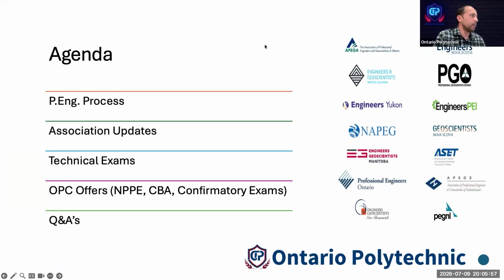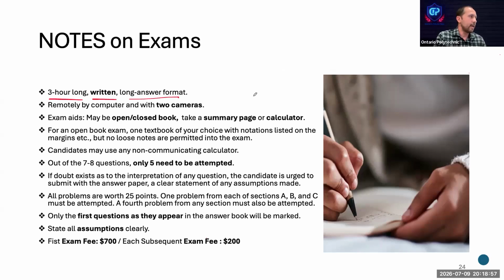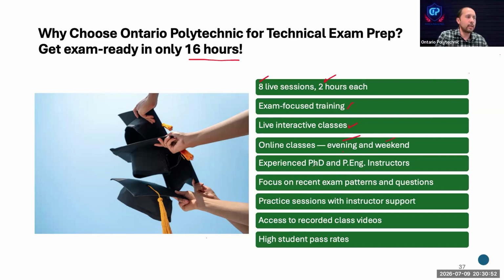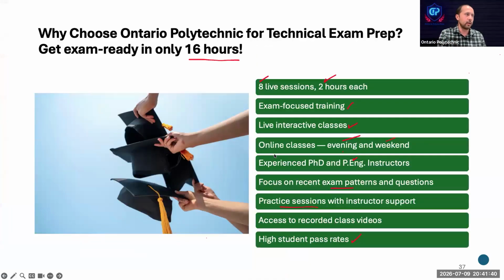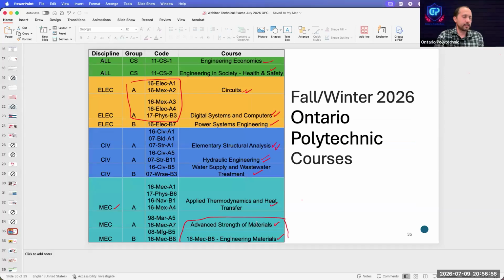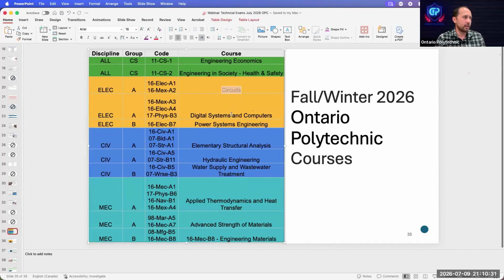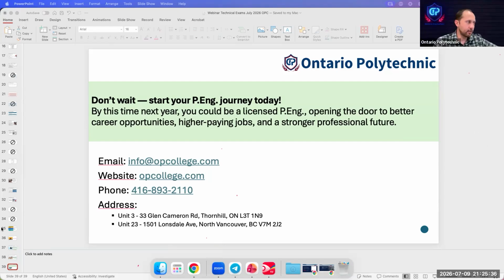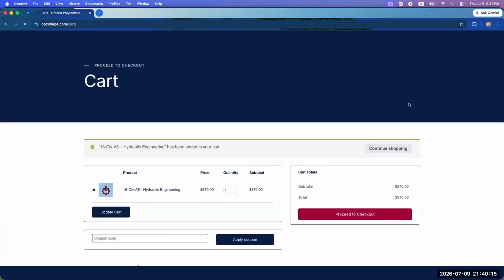Peng Road Map | Become A Professional Engineer in Canada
In this webinar Babak Babaee P.Eng, MBA thoroughly explains the ins and outs of becoming a Professional Engineer in Canada.